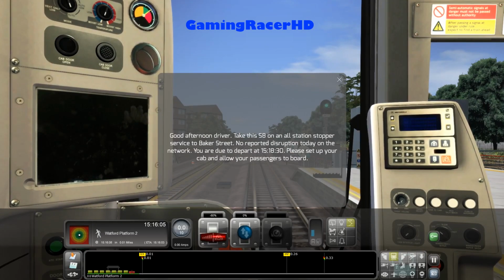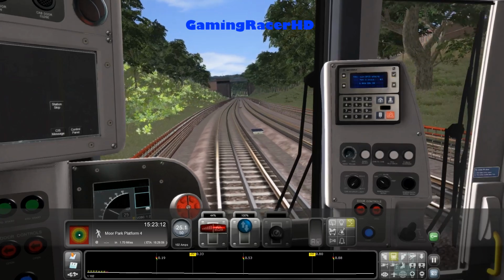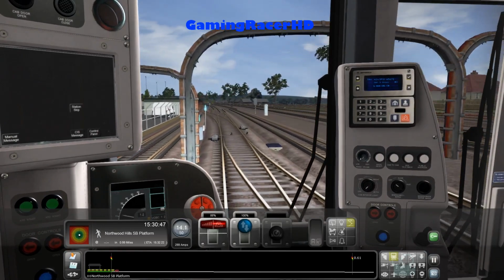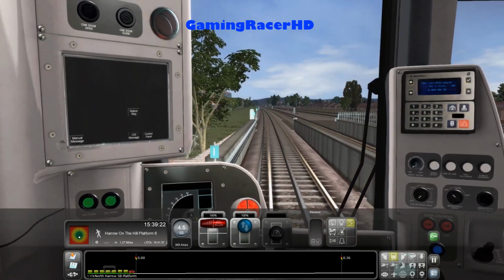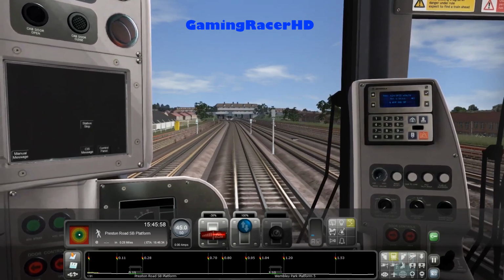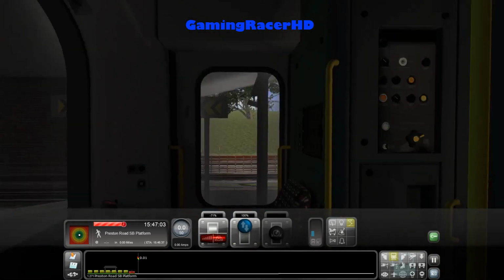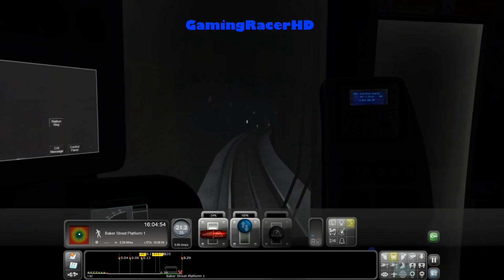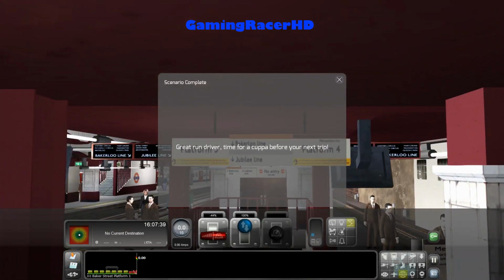Train Simulator 2020 - Let's Play #13 - Metropolitan Line - Watford To Baker Street [1080p 60FPS]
TRAIN SIMULATOR 2020 LET'S PLAY #13! Welcome to my Let's Play Series for Train Simulator 2020 where I will Drive Different Routes, in a Variety of Different Trains and Locomotives. This is my 13th Let's Play where we take the Metropolitan Line (S8 Stock) and drive it on a Scenario called "15:18 Watford To Baker Street". This Scenario will take place on the Metropolitan Line Route. Hope You Enjoy!

About the Game:

Climb aboard the latest instalment in the 10-year strong Train Simulator series and challenge yourself to drive diesel, electric and steam locomotives from across the globe with Train Simulator 2020.

Whether you’re hauling freight through the forested hills of North Carolina on Norfolk-Southern N-Line, transporting holiday-seeking passengers along the South Western Main Line or exploring the Danube valley with the new exclusive route, a range of experiences await you in TS20.

The incredible authenticity of the locomotives in Train Simulator 2020 means you are truly in control. Manage your engine, passengers, safety systems, signalling and much more from the comfort of the cab, with controls that perfectly re-create the operations of real trains.

A selection of nine detailed locomotives include the modern electric DB BR 440, famed diesel GP38-2 in both high and low nose versions, and the classic steam-powered Peppercorn Class A2.

With TS20 we’re also introducing a range of new customisation features so you can achieve your ideal visual experience (adjusting on the fly in game!) to your own taste and new options to change the way you play featuring Quick Drive AI settings and more.